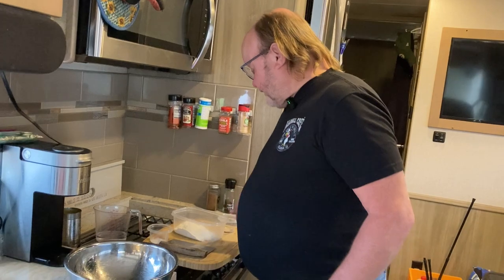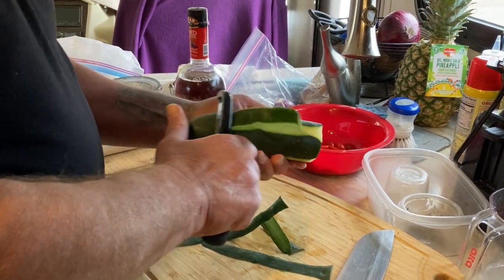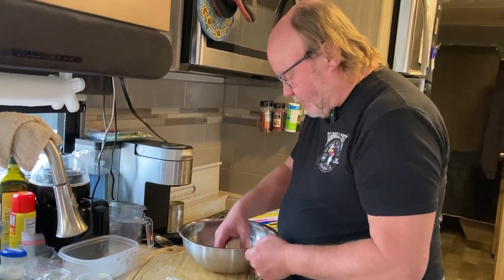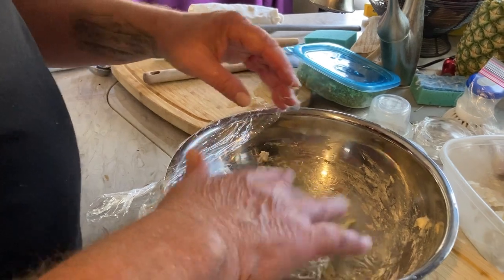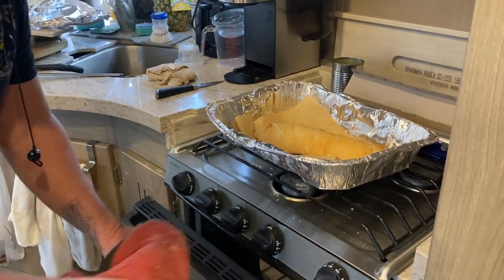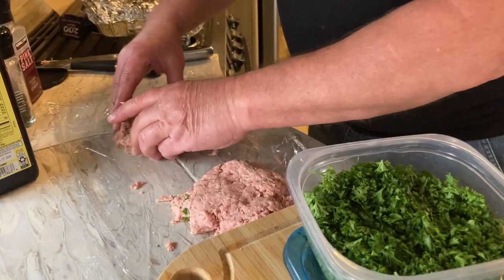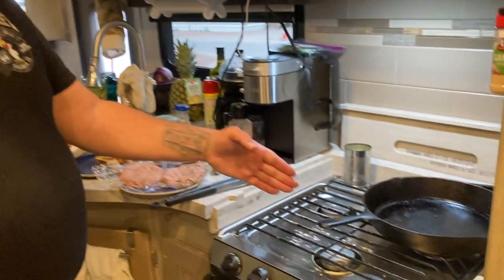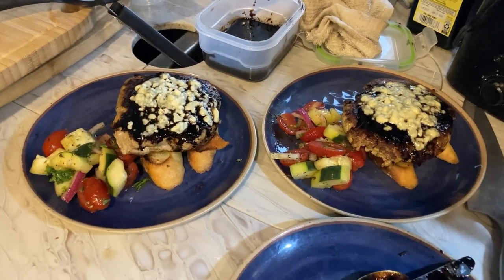Unbelievable-A Healthy Feast Prepared in an RV Kitchen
Open faced turkey burgers on homemade baguettes with tomato cucumber salad.  All prepared in the Mobile Mikesells' RV kitchen.  During a wind (and then rain) storm in Gallup, NM.

Burl takes his years of culinary expertise on the road as the challenges of a small kitchen (complete with the "Easy Bake" oven) never gets in his way for very long.  Good and good for you!

The Mobile Mikesells are making video updates of their experiences as full time travelers.  Please note that they are relaying their unique experiences and your situation (and opinions) may differ.